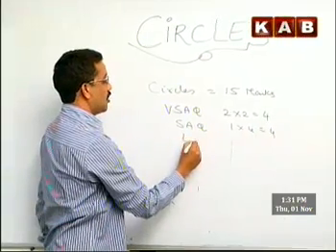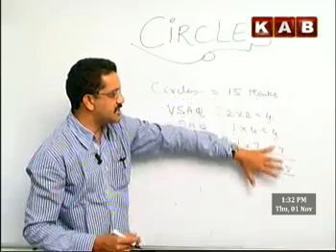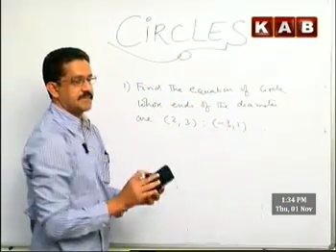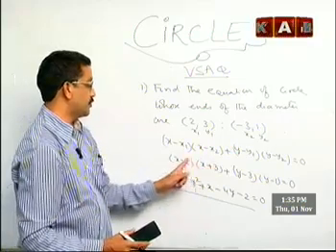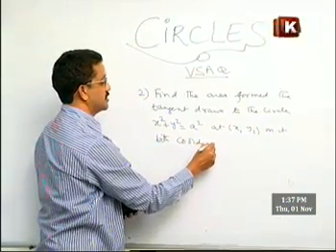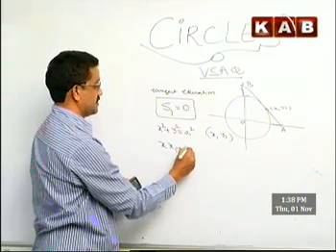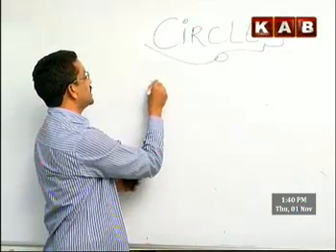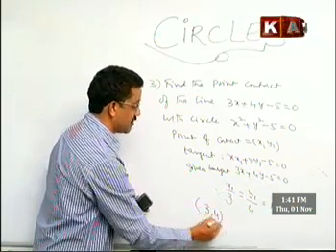IIT JEE EAMCET MATHS CO-ORDINATE GEOMETRY CIRCLES